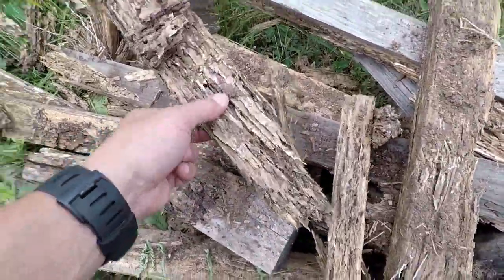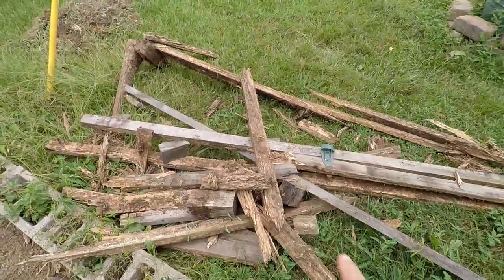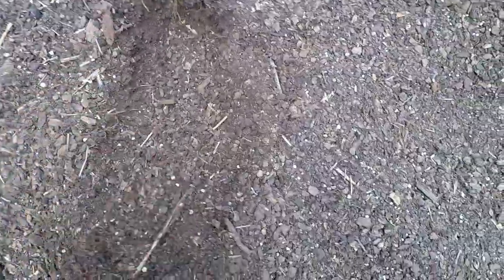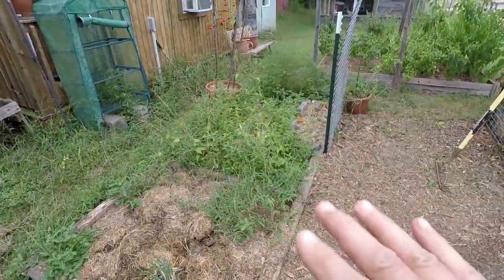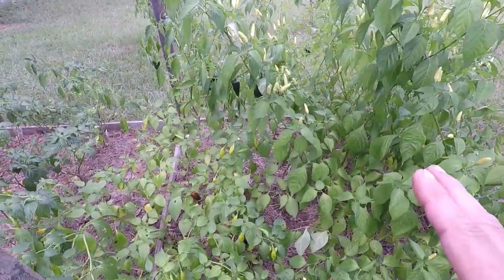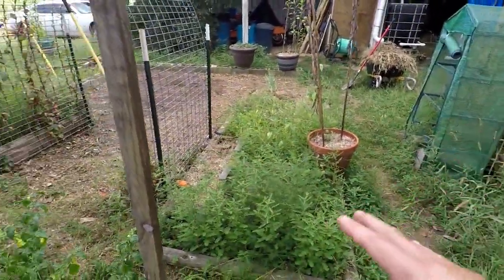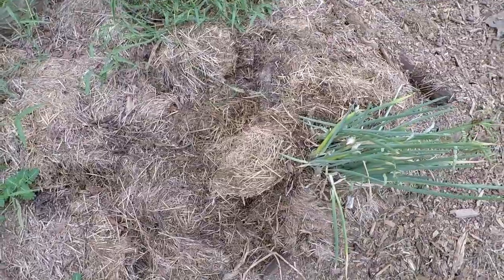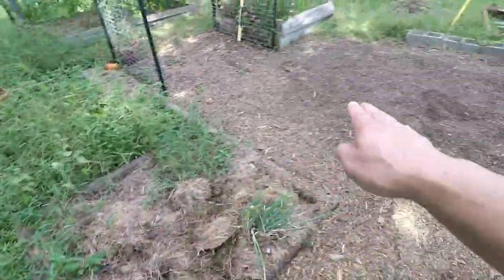Garden Update | Work Begins On The Earth Bed!!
OK y'all,  I've started working on the earth bed, lemme show ya what I done did so far!!  Check it out and thank ya for watching!!   Dan